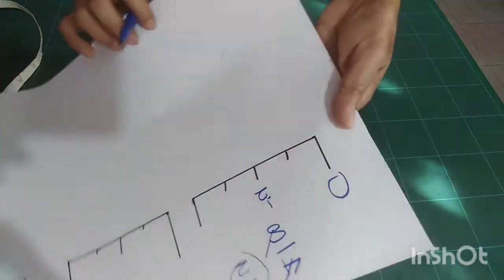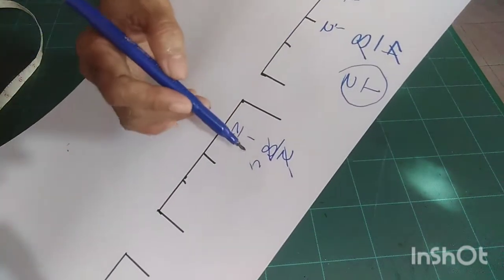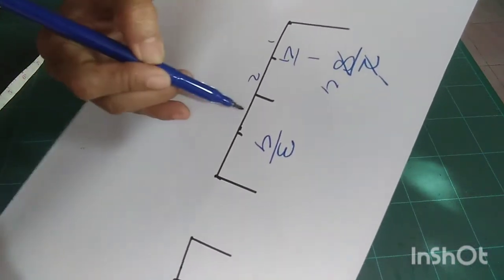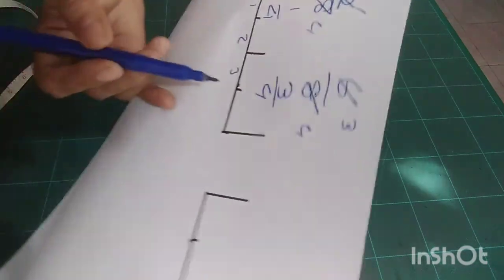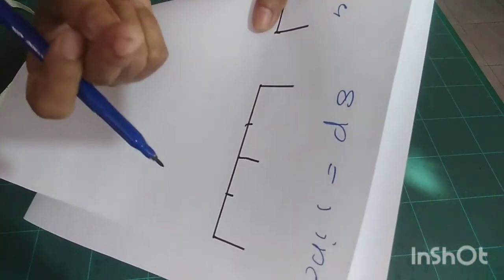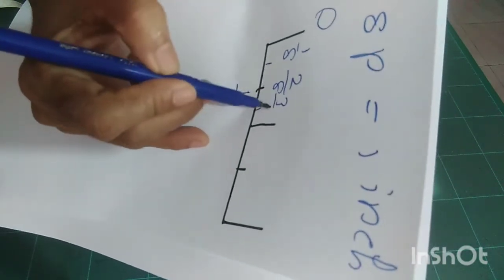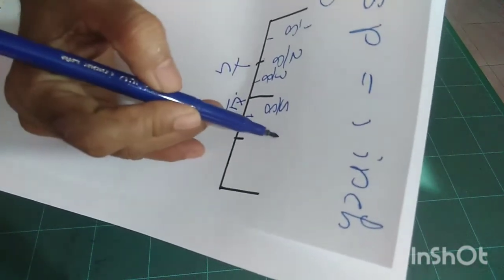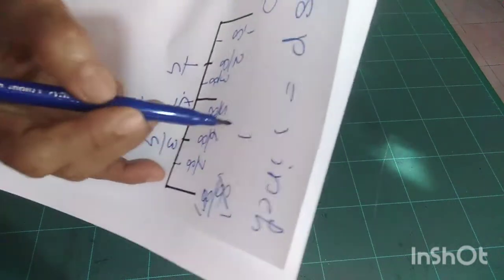86l ටේප්එක | Imperial Method l Mettic Method l Measuringtape l Sewing | Forbeginners l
🎉️, Hi welcome back to my mahum biz channel Today I am going to talk with you about measuring tape , imperial , metric , methods , If you like Subscribe like shire click bell icon Thanks for watching our videos , Nilanjani , Peduruhewa , Mahum biz channel , mahum ,